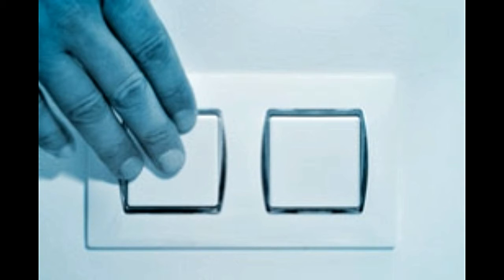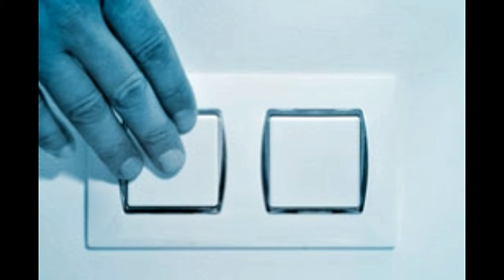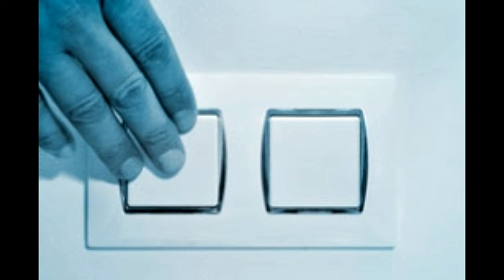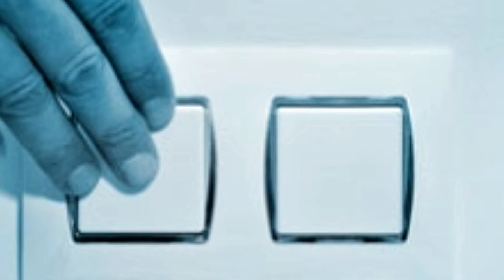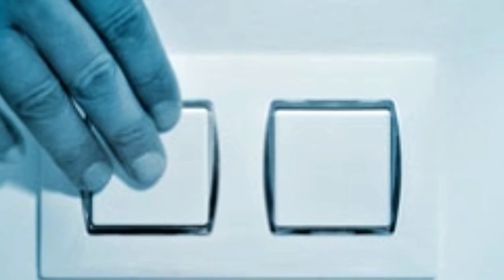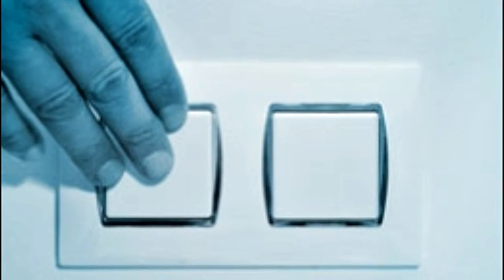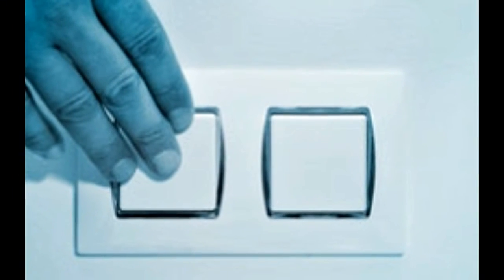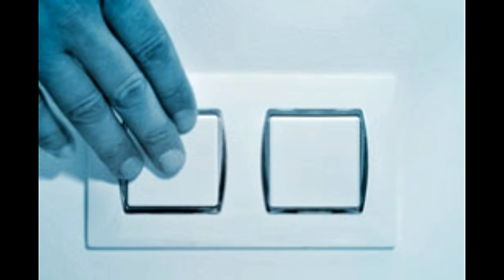Why Conserving Energy is Important